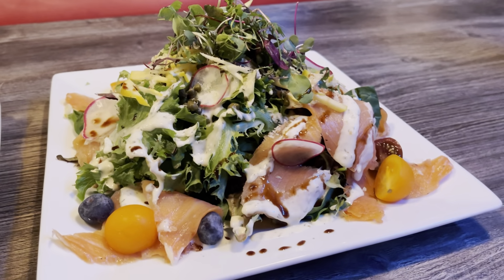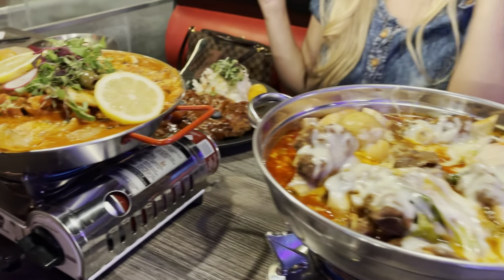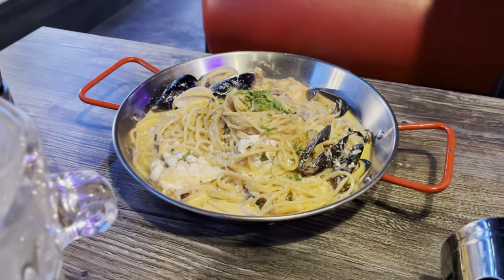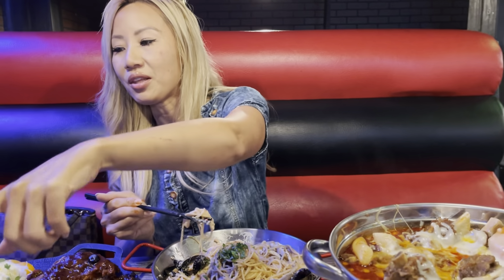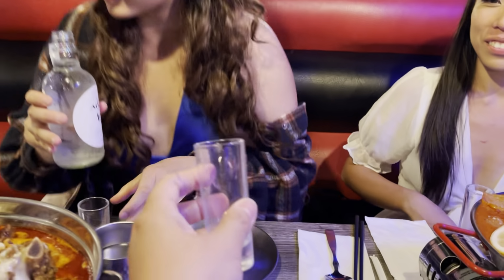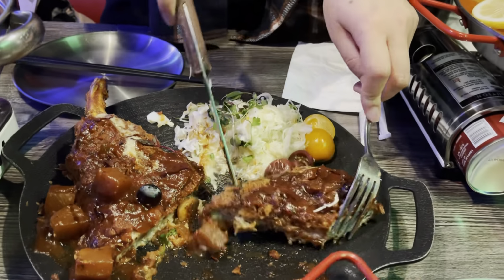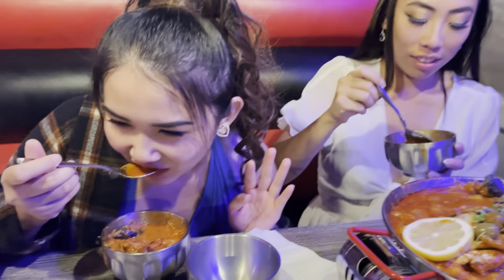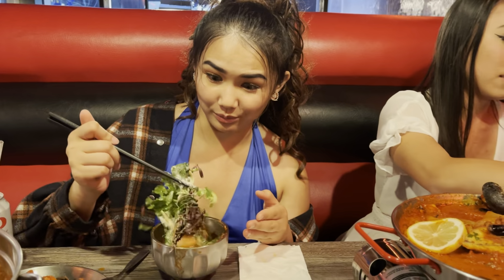Where to go on a night out in Koreatown LA - Seoul Night Ktown Bar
Seoul Night by Chef Kang is a new Gastropub located in Koreatown LA that offers delicious Korean fusion food. We got that spicy galbijjim with melted cheese on top that was 🔥🔥🔥 and first time ever having a tomahawk donkatsu!!!

All their dishes paired well with the crafted soju Seoul Night! It went down smooth and the flavor was amazing. Next time you’re in Koreatown, go check it out!

Special thanks to my guest host @kailayu1  @heyhelenli , and Winnie! Links below for their pages on Instagram and TikTok.

If you enjoyed the video, buy me a drink!